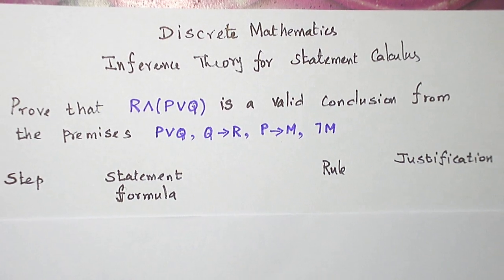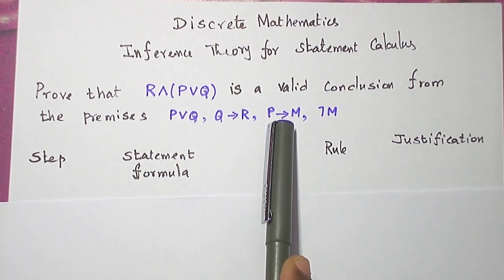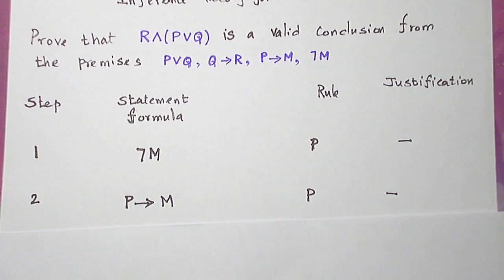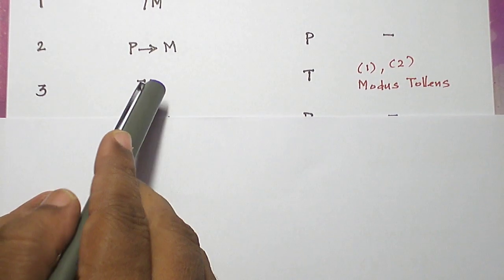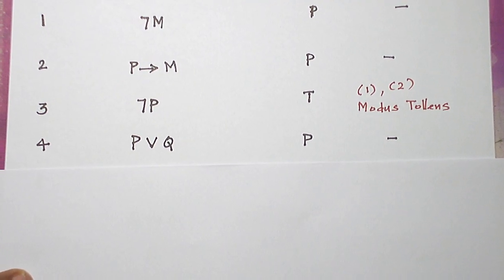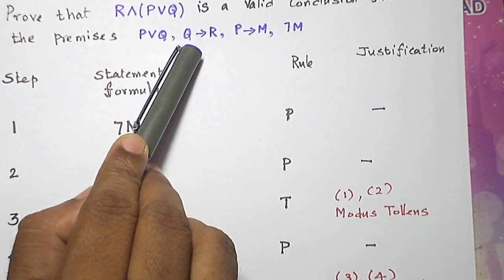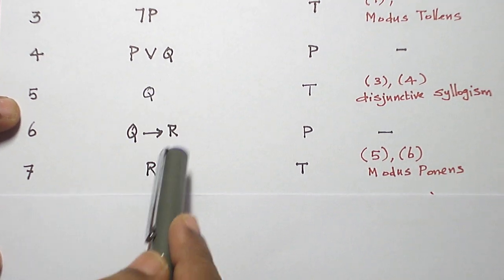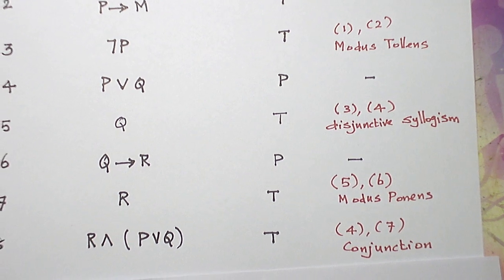(ENGLISH) STATEMENT CALCULUS PROBLEM 2